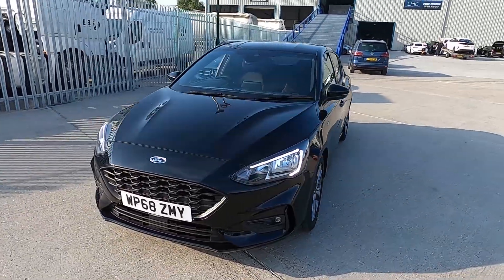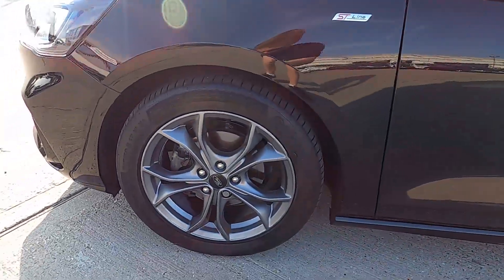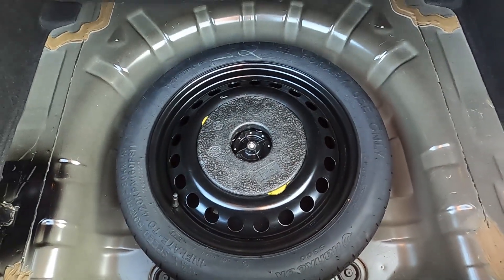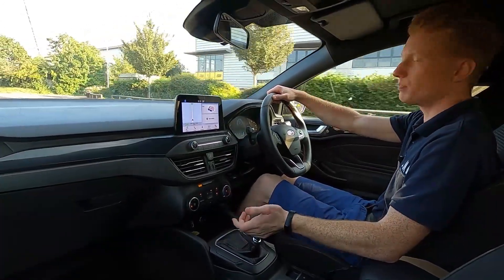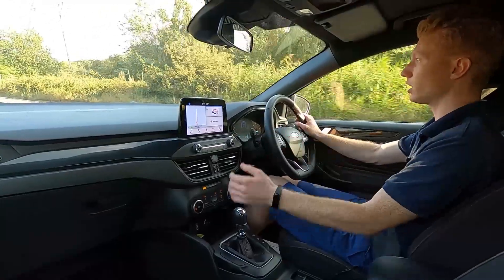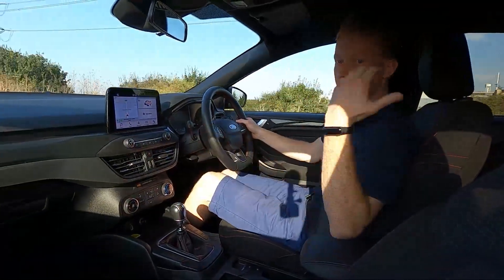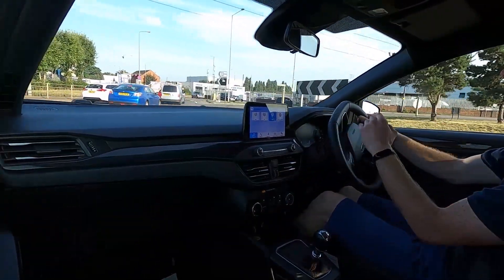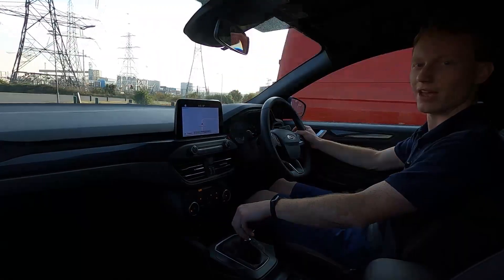FORD FOCUS WP68 ZMY Walkaround & Drive